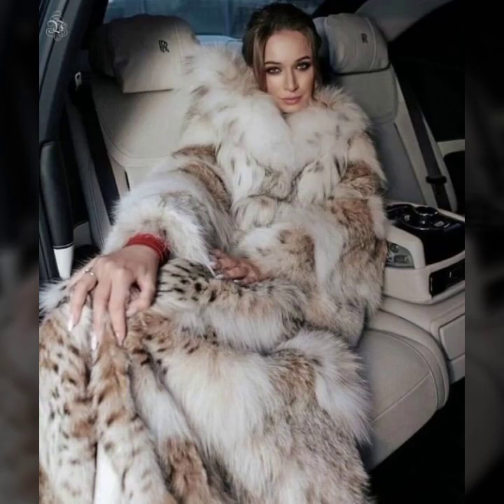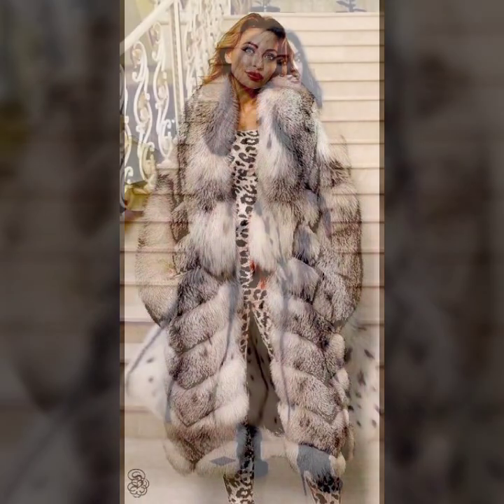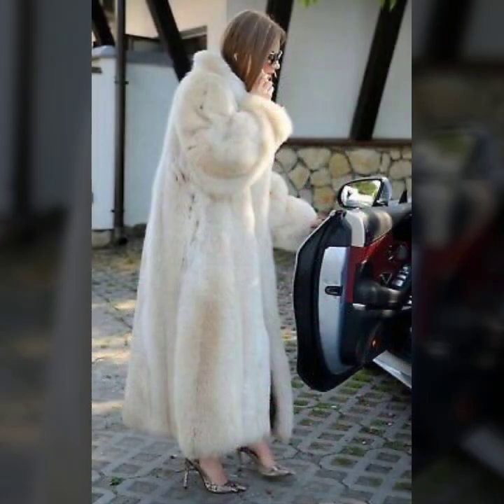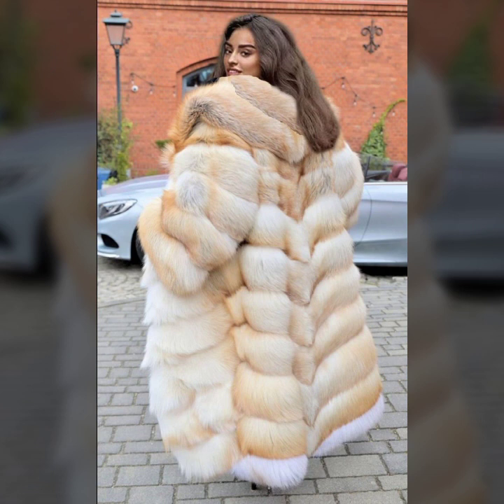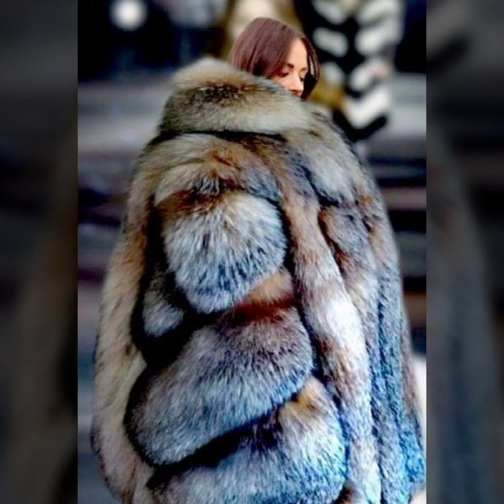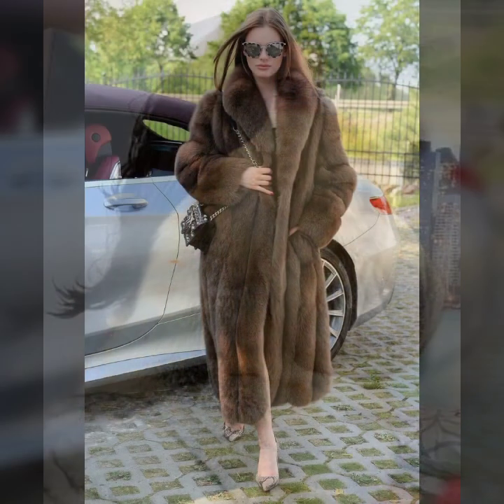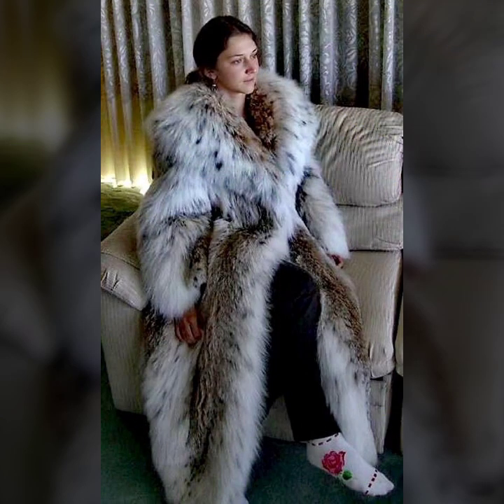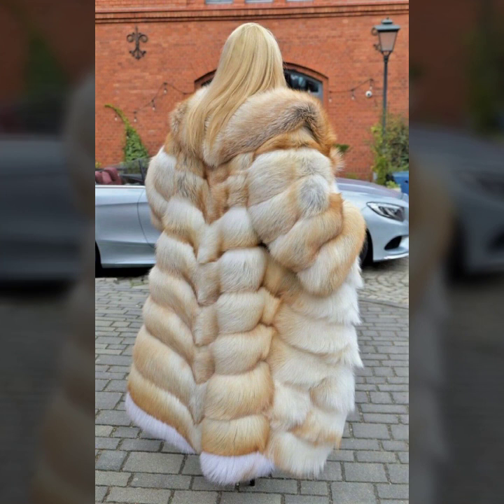Popular 30+ the best winter collection fur coat for girls#winter dress